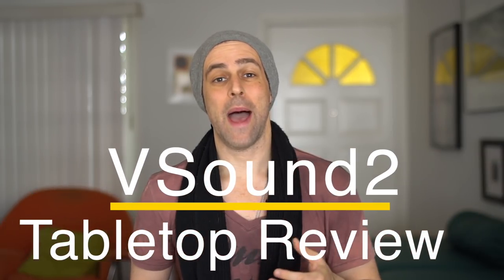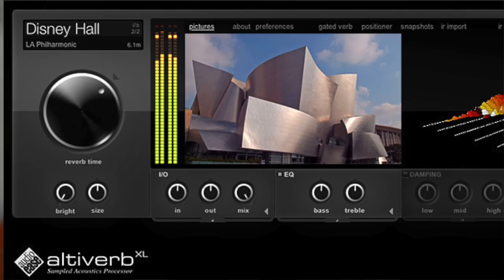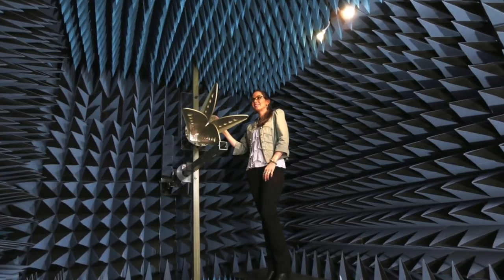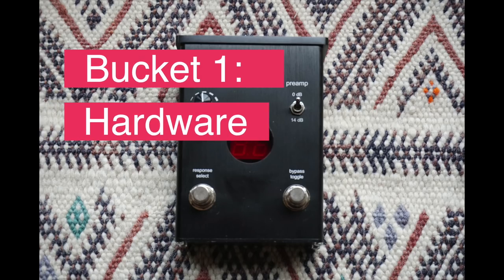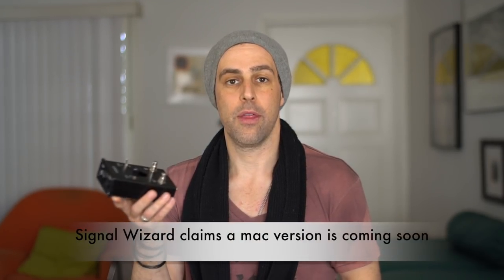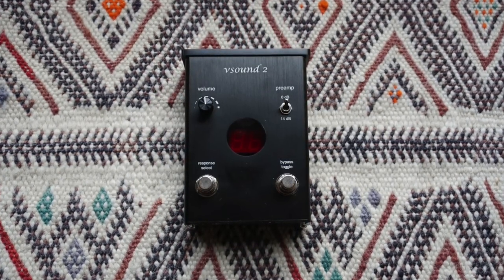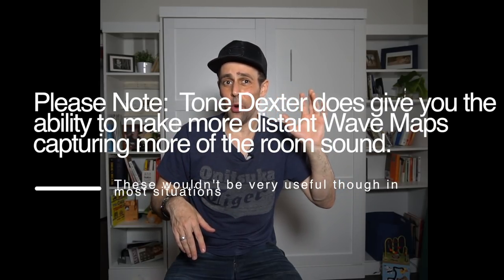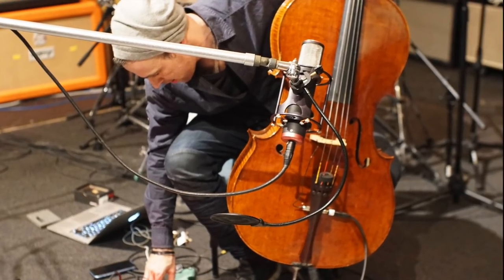Signal Wizard Systems Vsound 2 Review: Best Sound for Violin, Viola and Cello?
We spent 3 months using the VSound 2 with electric and acoustic violin, viola and cello.  This comprehensive shootout review will cover hardware, software, sounds, and playability.  If you've been hearing about the Vsound 2 online, this is the review YOU have been waiting for.  This new generation of Preamp Pedals is changing the possibilities for amplified string playing.  Is it right for you?  Watch and find out!